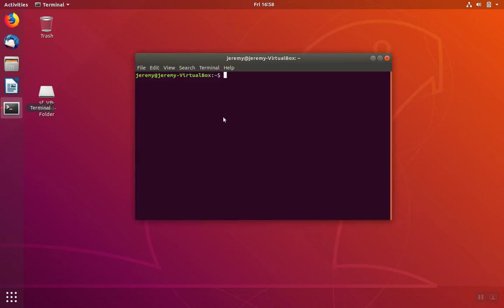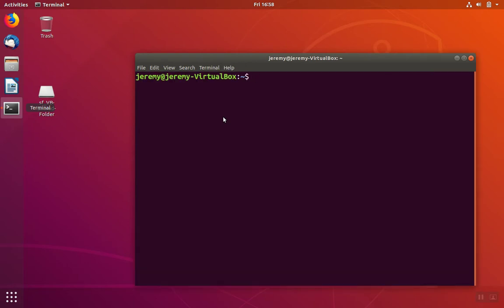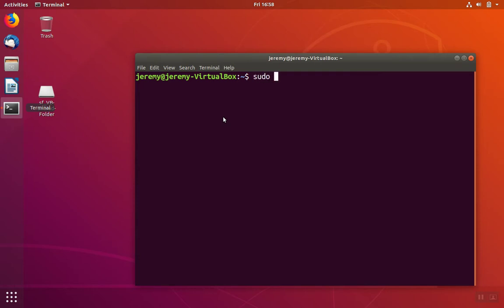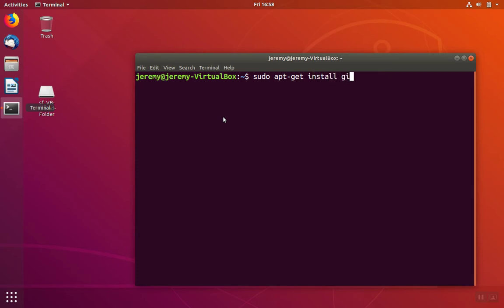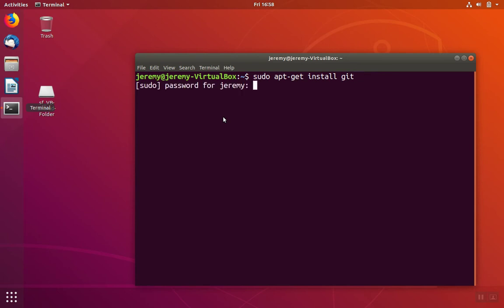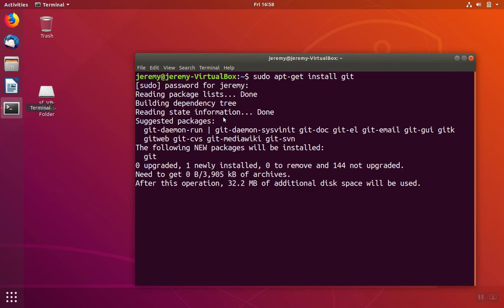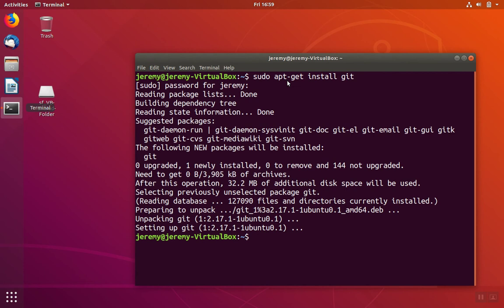Linux Basics: How to Install Git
Part of the Linux Basics series. This video shows how to install the Git source repository manager to allow use of Git features such as cloning source code